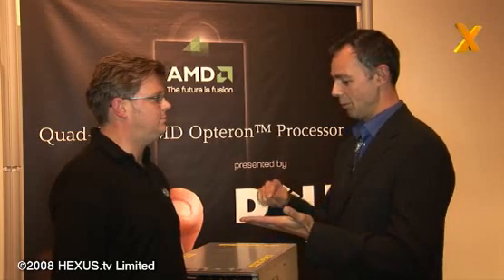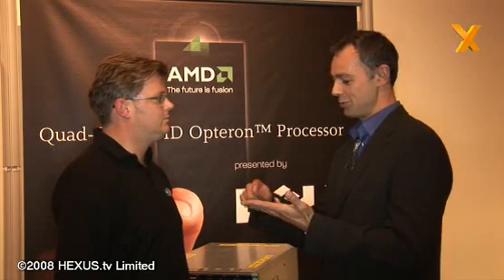Wind tunnel modelling without the wind tunnel?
Nick Wirth, from Digital Flow Solutions, explains how Computational Fluid Dynamics is helping him build winning race cars without the expense of a wind tunnel.